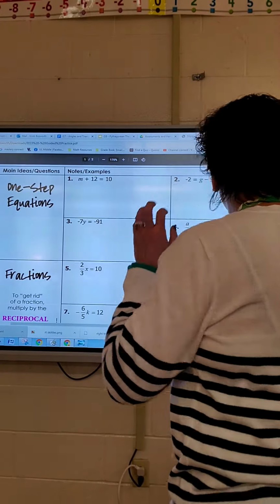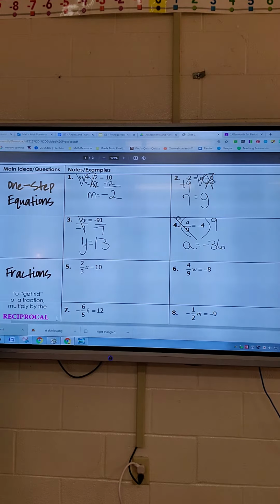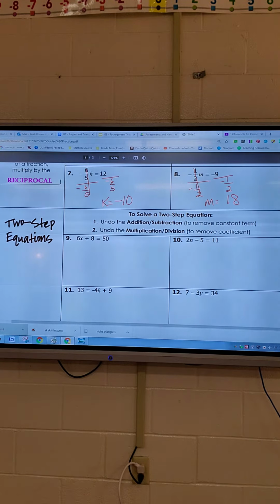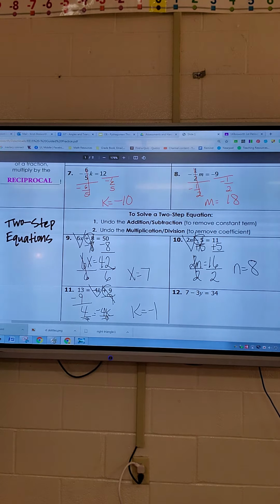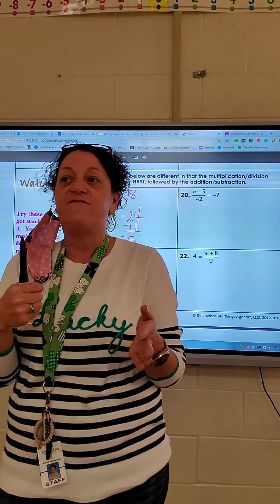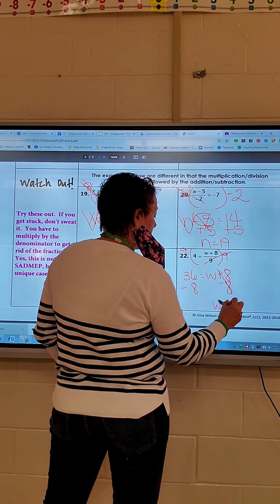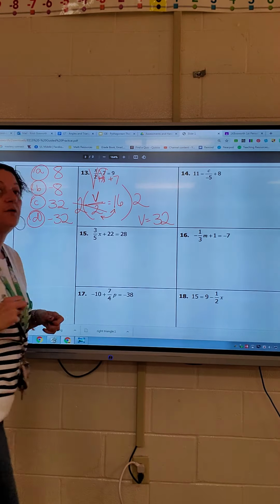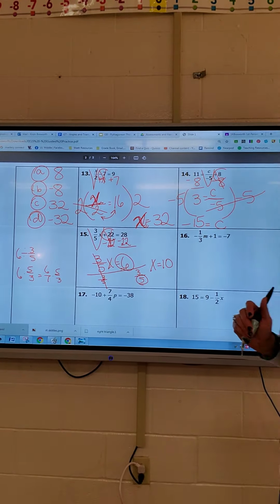One AND Two Step Equations NOTES and PRaCtiCe